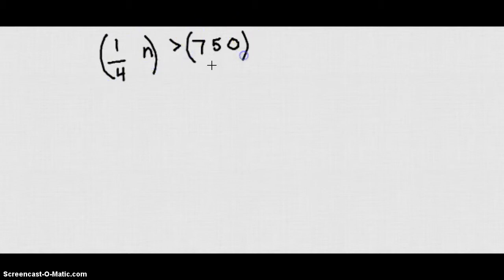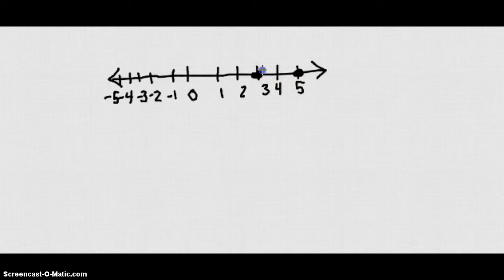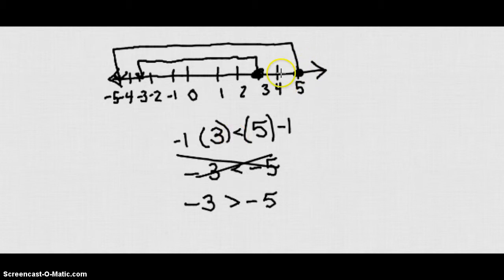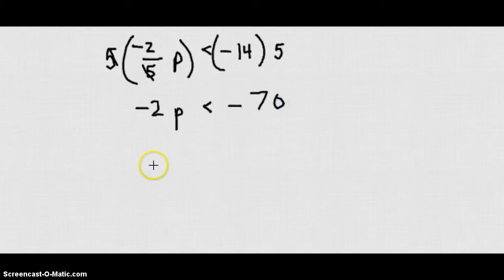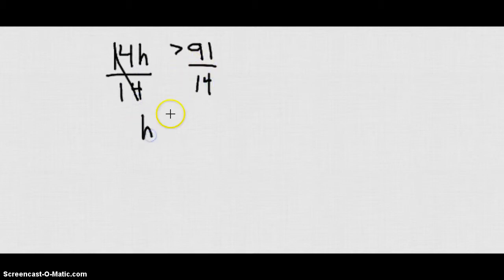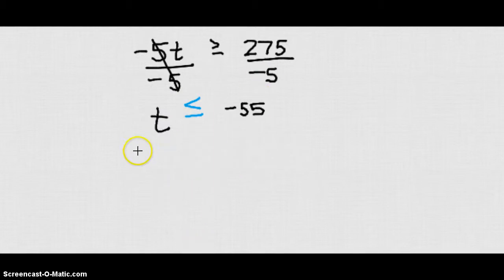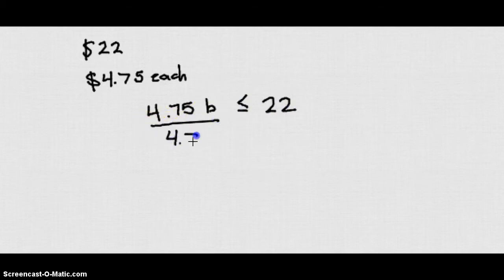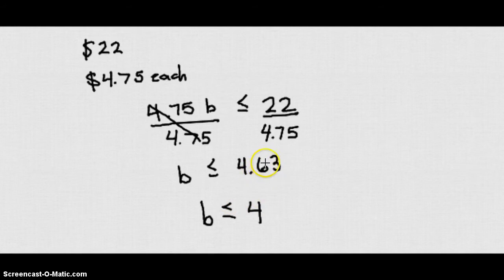Solving Inequaltiies by Multiplication and Division